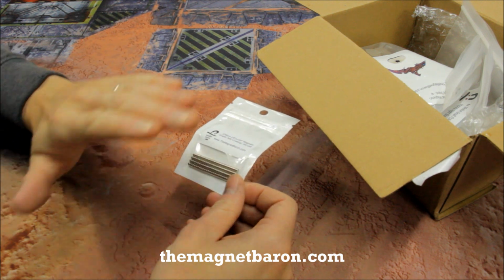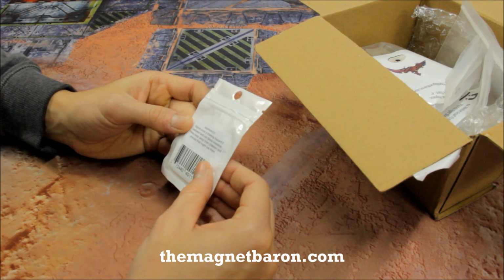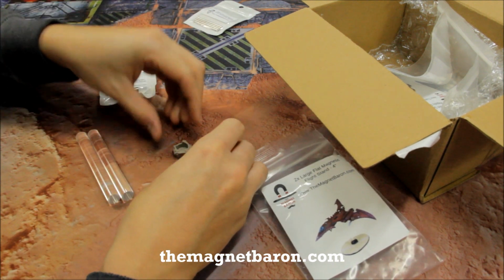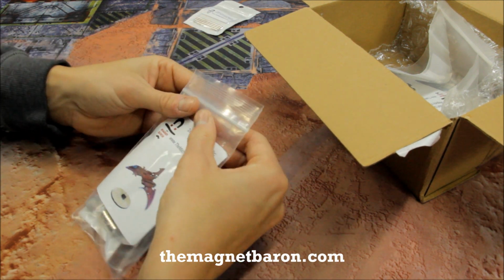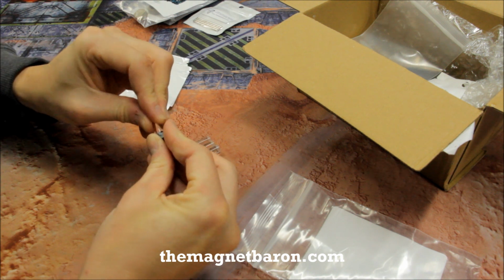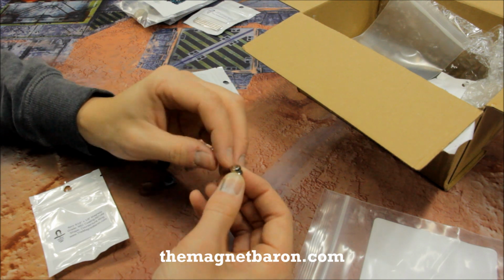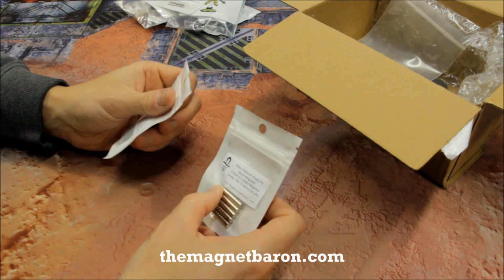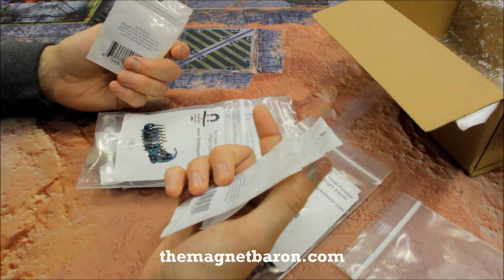Magnets & More by The Magnet Baron SS82 OFFICIAL REVIEW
Want double the SS82 content? Then check out StrikingScorpion82PLUS for exclusive Battle Reports, In-Depth Painting Tutorials, and much more!